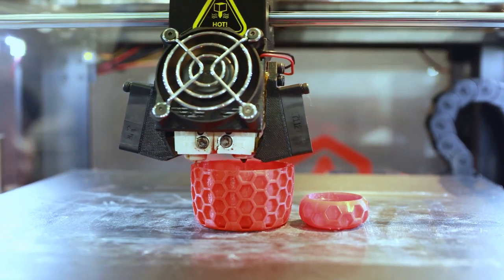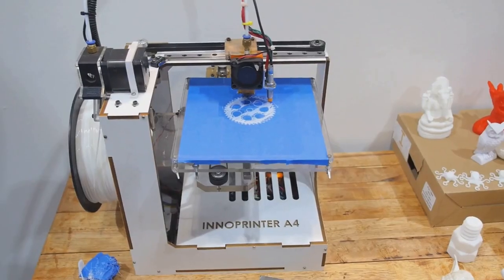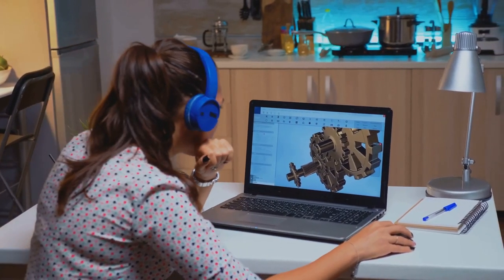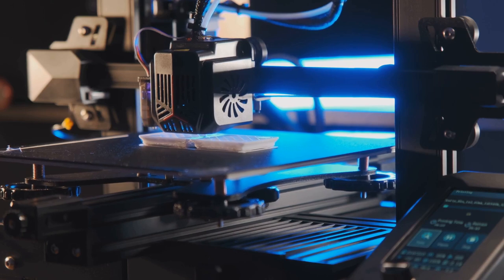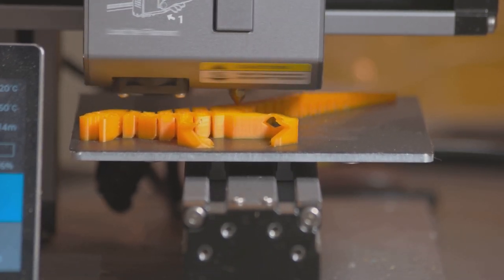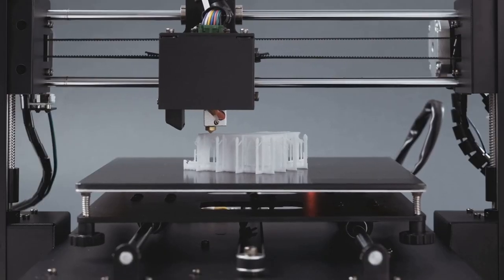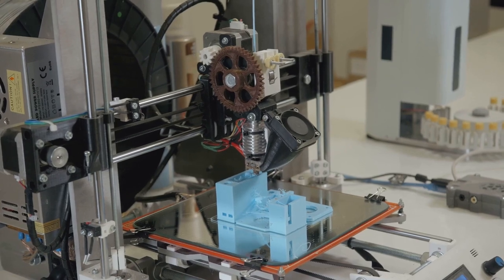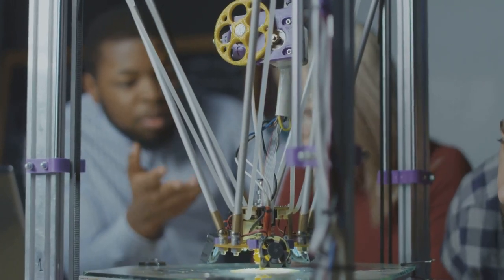3D Printing The Future of Manufacturing?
We delve into the captivating realm of 3D printing, a technology that is shaping the future of manufacturing. From its innovative applications to its impact on various industries, we uncover the endless possibilities that 3D printing offers. Join us on this journey as we explore how this revolutionary technology is changing the way we create and build things. If you're curious about the world of 3D printing and want to learn more about its incredible potential, don't miss out on this video!

⏳ TIME STAMPS
00:00:00 The Future of Manufacturing?
00:01:44 The Nuts and Bolts of 3D Printing
00:03:32 The Limitless Potential of 3D Printing
00:05:39 The Future of 3D Printing
00:07:05 Hope You Enjoyed!